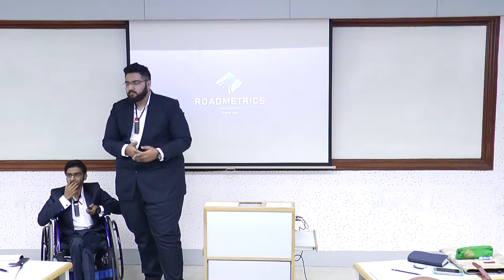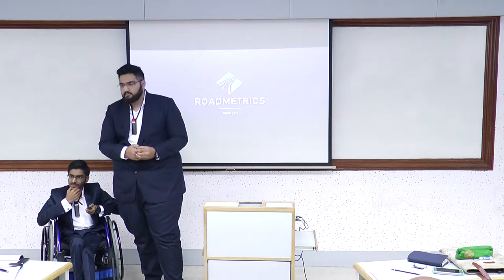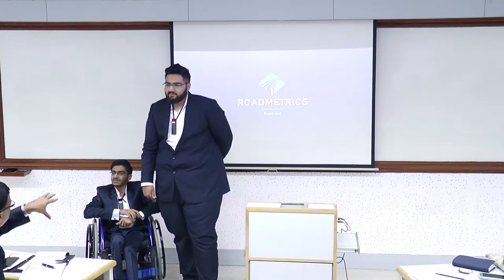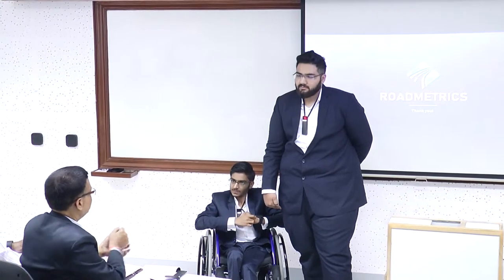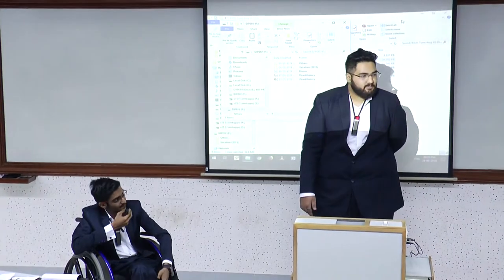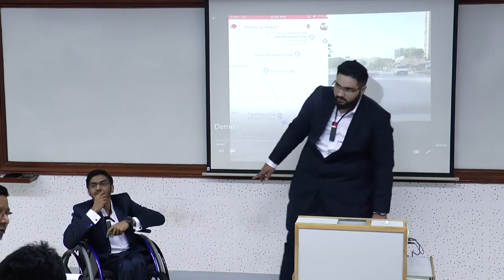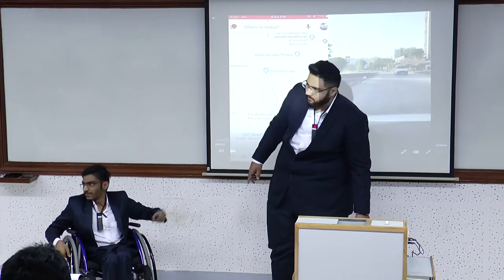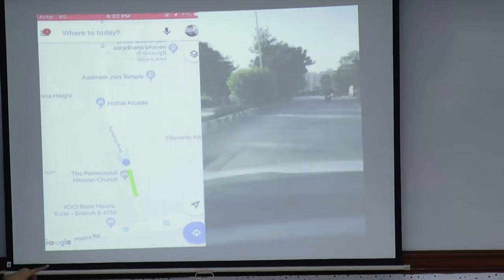About Roadmetrics | Pitch Tune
Roadmetrics | Pitch Tune